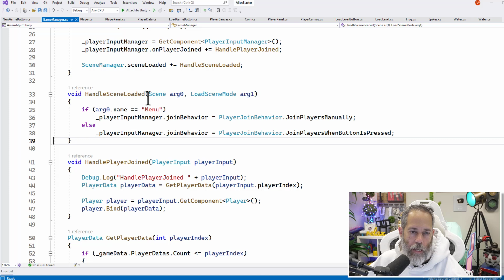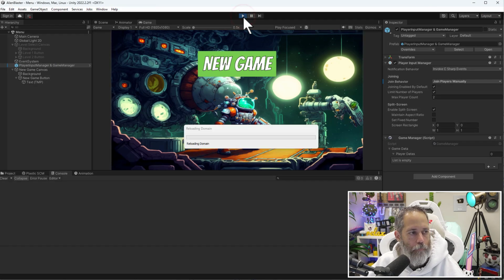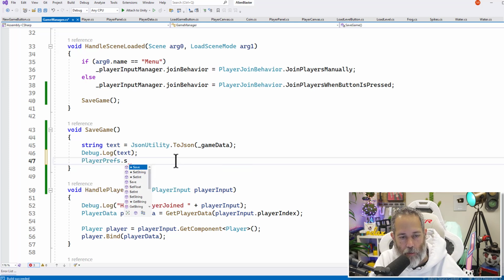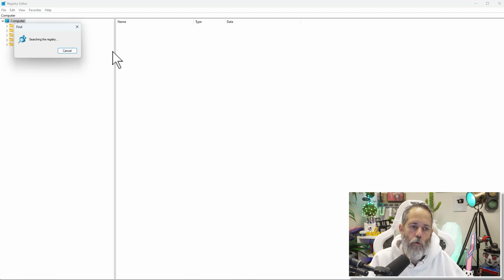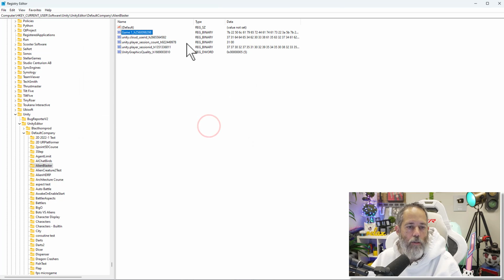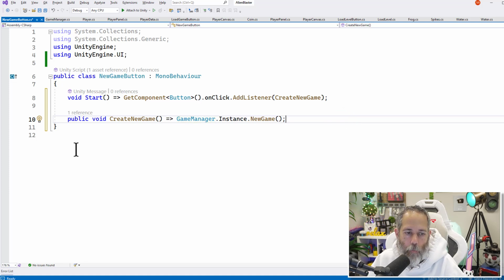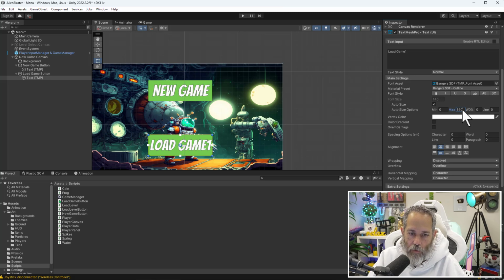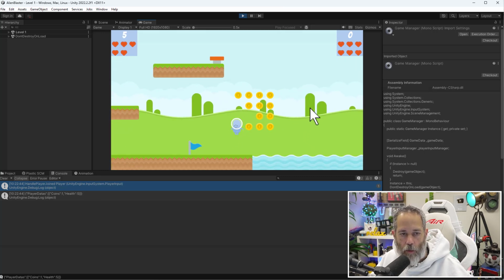20D Single Saved Game